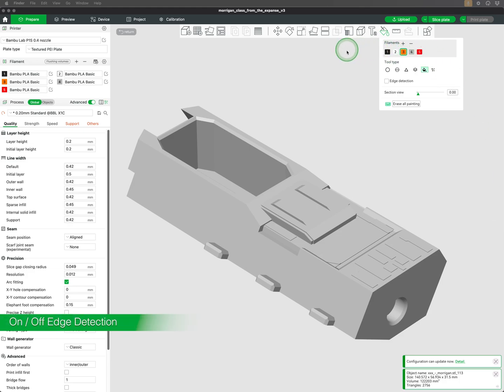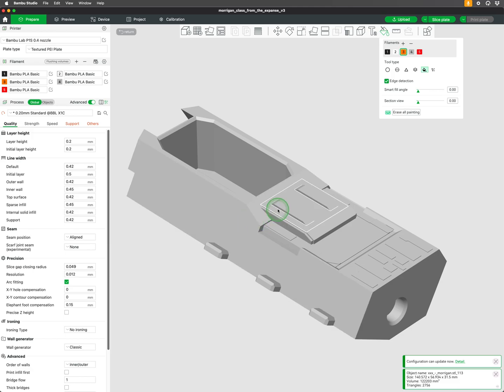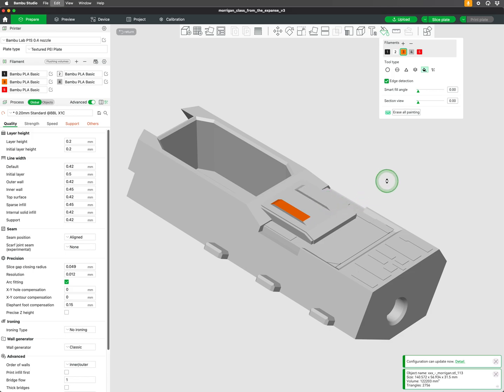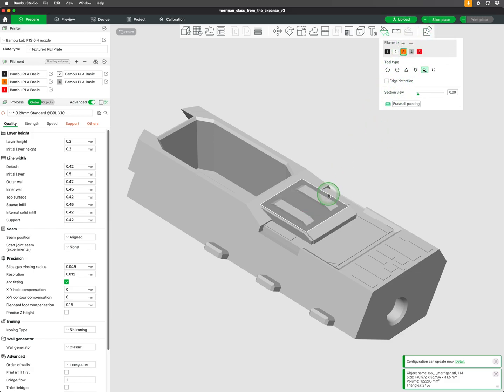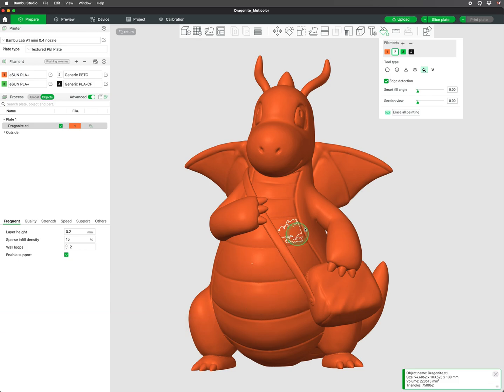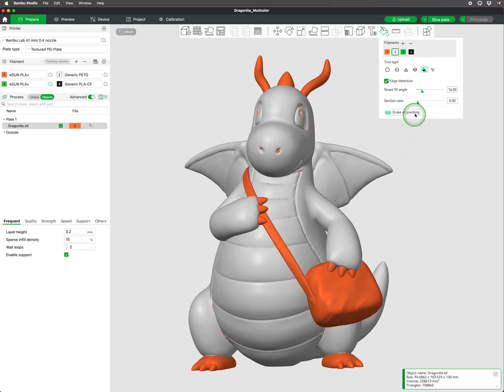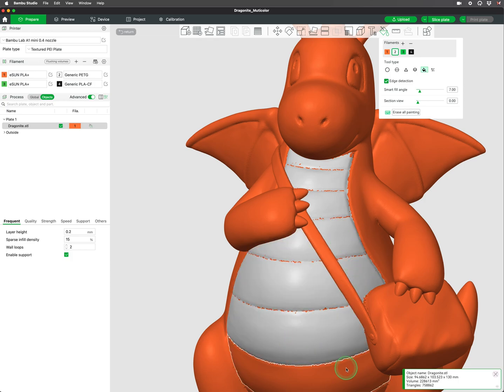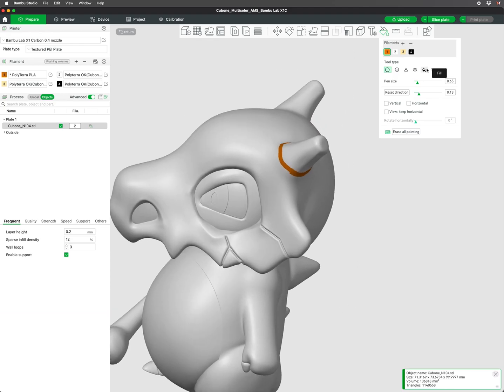Bambu Studio Guide - Model Painting Tricks | Advanced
This video explains how to easily paint the area that is hard to paint and how to use gap-fill.